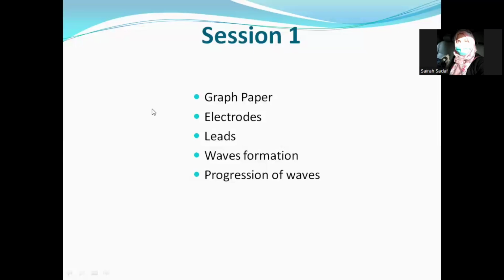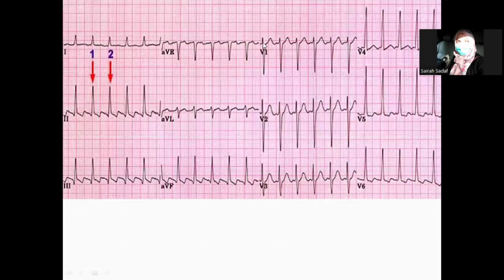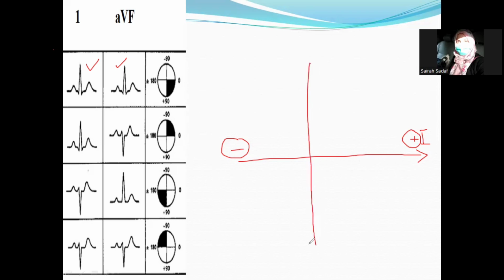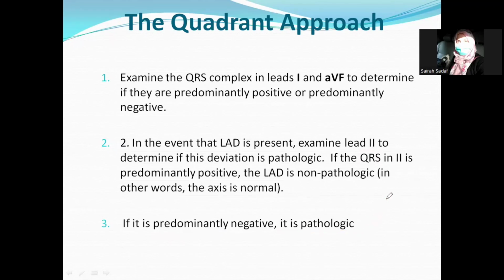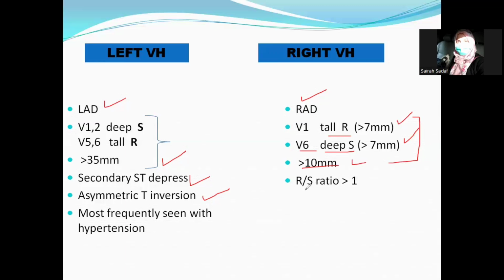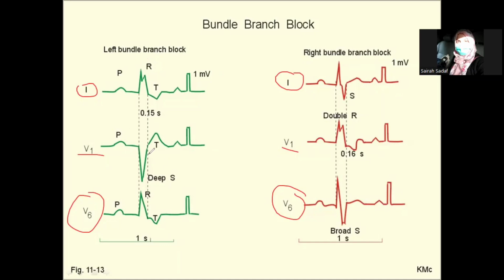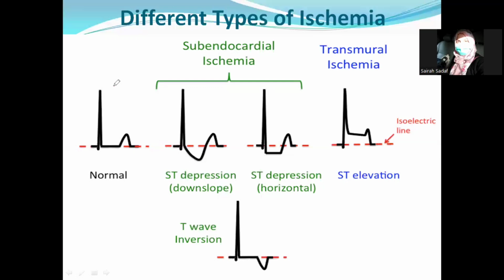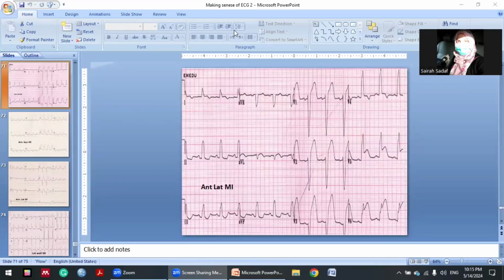ECG MADE EASY DAY-2 By Dr.Sairah Sadaf. Live Zoom session 14th May,2024.